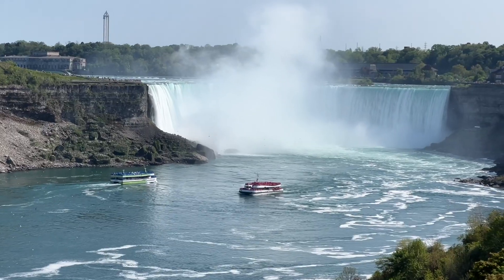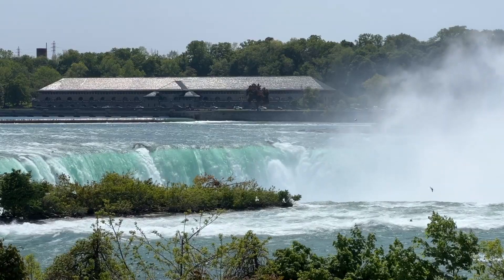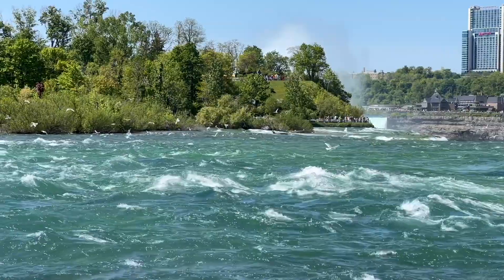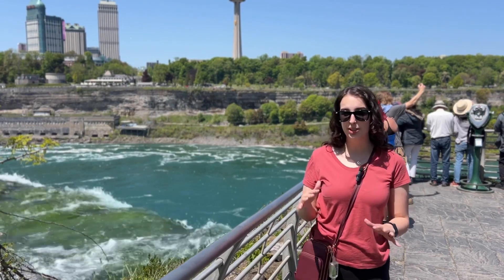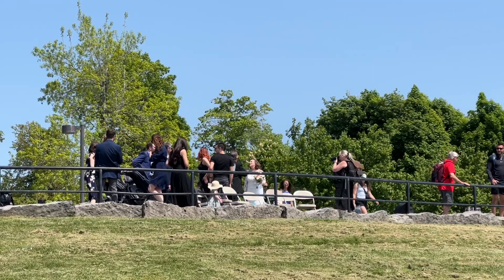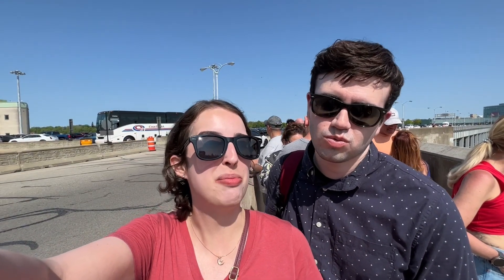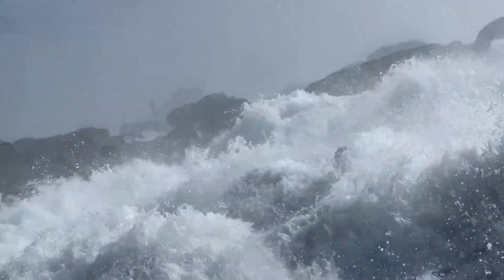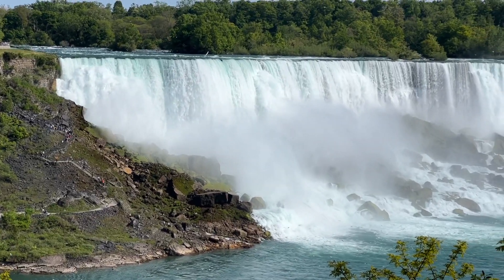NIAGARA FALLS: World’s Most Famous WATERFALLS Between AMERICA & CANADA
Welcome to our tour of Niagara Falls State Park! In this travel vlog, we'll share the history of Niagara Falls and share which side of Niagara Falls is best: The New York or the Canada side?

Niagara Falls lies between two countries: United States of America and Canada. In this Niagara Falls vlog, we're visiting both countries! There's a lot of debate over which country has better views of the Falls and we'll let you know what we think, as we tour Niagara Falls through a historical lens.

This was our first time visiting Niagara Falls and our first trip to Canada together. We quickly learned that Niagara Falls is not just one waterfall; it actually contains three waterfalls: American Falls, Bridal Veil Falls, and Horseshoe Falls. American Falls and Bridal Veil are on the American side of Niagara Falls, in New York. Horseshoe Falls is on the Canadian side and is the largest of the park.

Niagara Falls is relatively young, compared to other waterfalls (if you consider 12,000 years old to be young). The Falls were formed by glaciers, which we'll tell you more about. We'll also share the history of how Niagara Falls became a popular tourist destination. We just had one day in Niagara Falls but were able to pack a lot in.

Visiting Niagara Falls is one of the top things to do in New York and just a quick daytrip from Buffalo, NY. Millions of people flock to Niagara Falls each year to experience the Falls in all their glory. Niagara Falls is actually the honeymoon capital of the world! You'll be surprised to learn which couple popularized the idea of honeymooning in Niagara Falls!

We were excited to cross the American-Canadian border during our Niagara Falls trip. To walk into Canada, pedestrians must cross the Rainbow Bridge and have their Passports ready. Our experience at the Niagara Falls border was not what we were expecting but we can cross it off of our bucket list.

The power of Niagara Falls generates electricity for parts of New York, USA and Ontario, Canada! Power plants have existed here for hundreds of years! There is currently a light show at the Niagara Parks Power Station, called "Currents," which shows how the power plants work! It was fascinating to see!

Overall, each side of Niagara Falls offers something different for visitors. The American side will give you an up-close experience of the falls whereas the Canadian side lets you take in the beauty of all three waterfalls.

Vlog 74 |  Niagara Falls State Park | Filmed: May 27th, 2023
TIMESTAMPS ⏰
0:00 Introduction
0:10 Overview of Niagara Falls
0:30 Three Waterfalls of Niagara
1:26 The Formation of Niagara Falls
2:02 How did Niagara Falls Become Popular?
2:29 Crowds at Niagara Falls
2:43 Honeymoon Capital of the World
3:06 Bridge Connecting America & Canada
3:22 Walking Across Rainbow Bridge into Canada
3:56 Reaction to Canadian Side vs. American Side
4:23 Electricity at Niagara Falls
4:41 Currents Light & Sound Show Preview
4:50 Video Debrief
5:17 Bloopers
MUSIC 🎵
Running Into by Ooyy and STRLGHT
Night Drive by Barbatula
Hypercell by Ooyy
Tequila Sunrise by Guustavv
Midnight Sunlight by Tape Machines